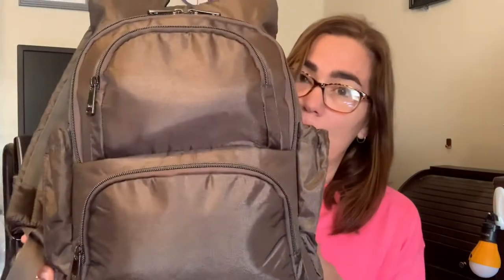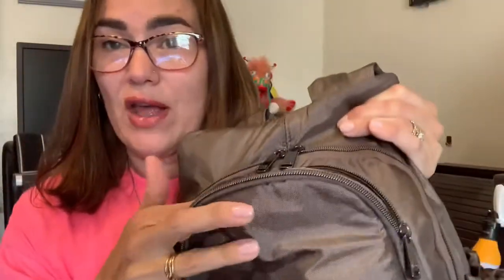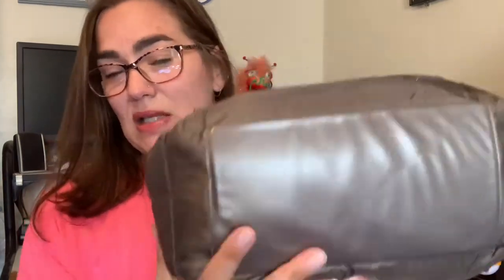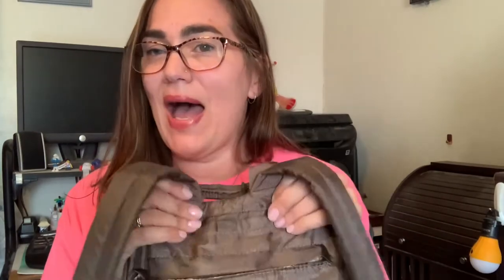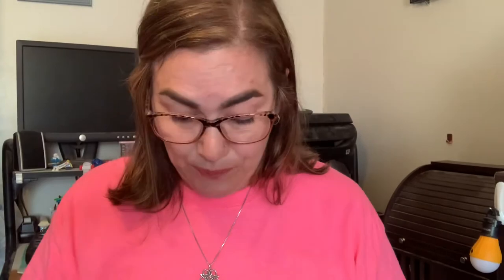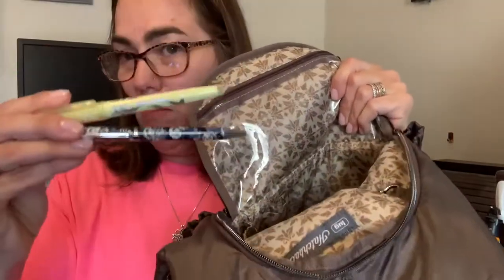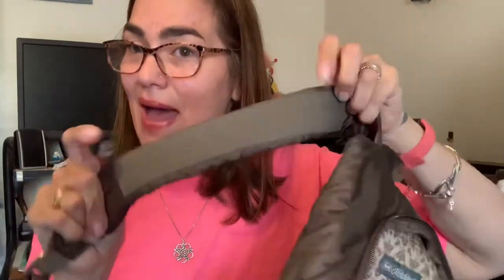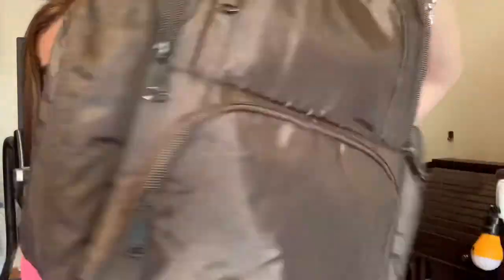Lug Hatchback 3 “Unpacked”/What’s in my bag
Just wanted to show how much this bag can hold!